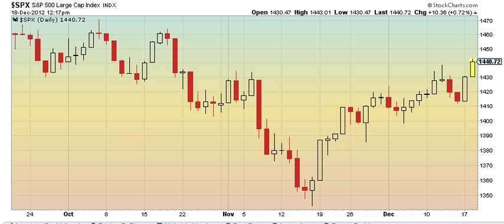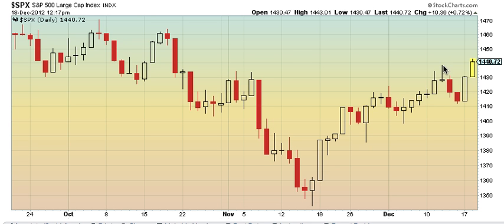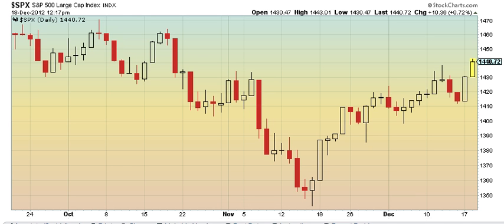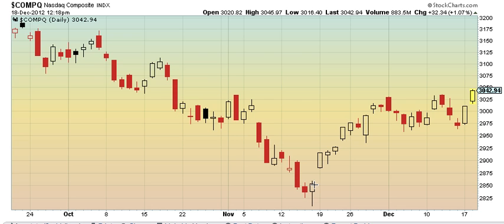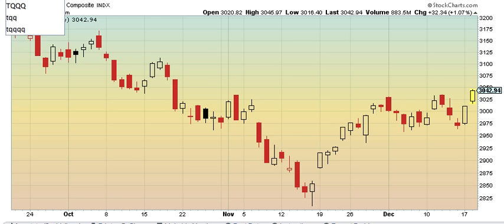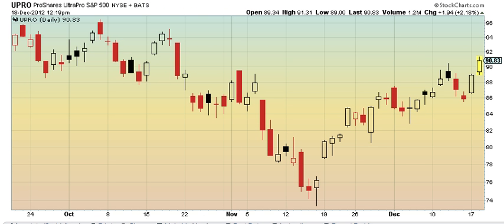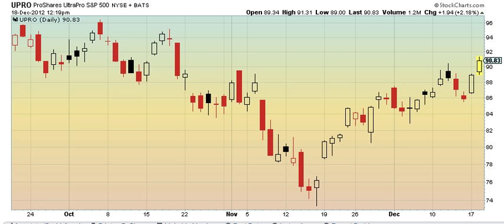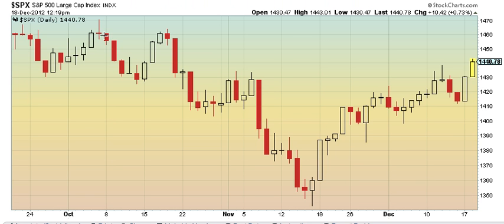Elliott Wave Noon Update Video For 12.18.12 - Upward 3 targets for the indices